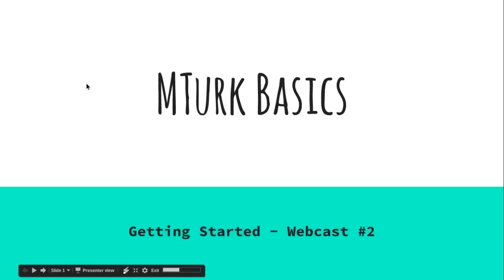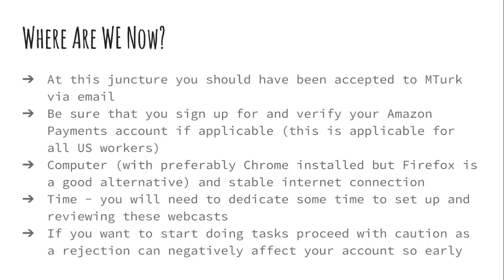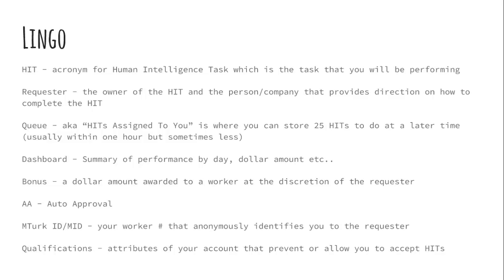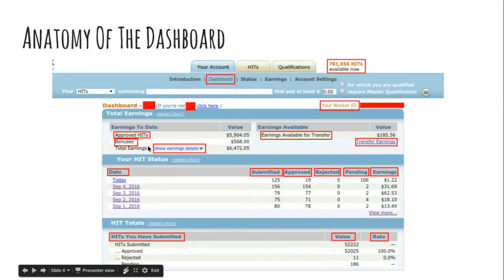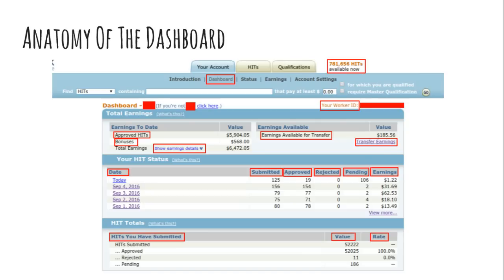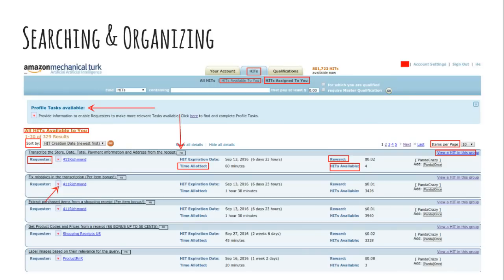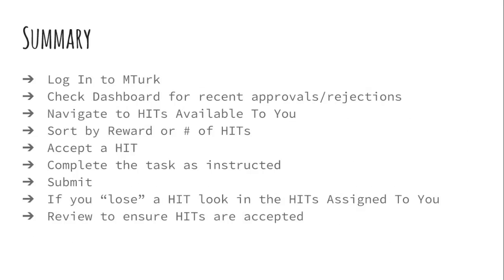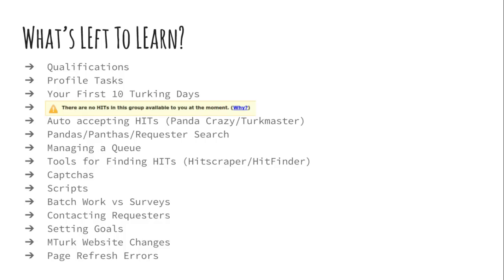MTurk Getting Started Tutorial Part #2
This second webcast in the series covers dashboard, HIT, Search and Lingo.